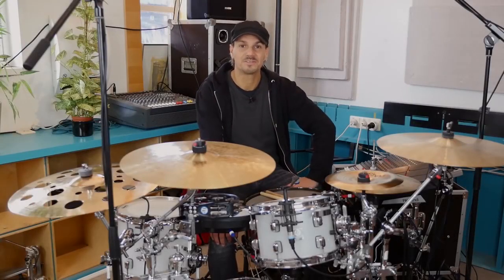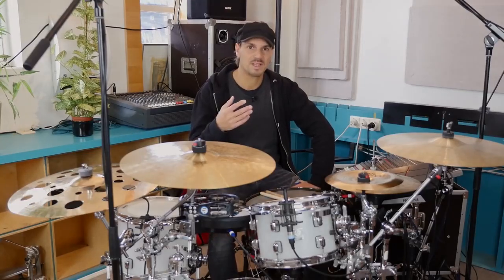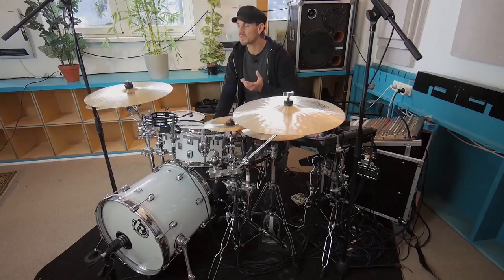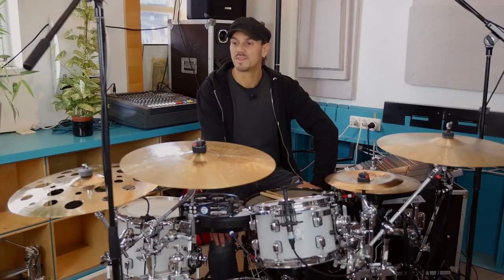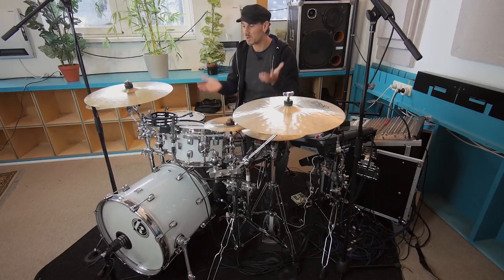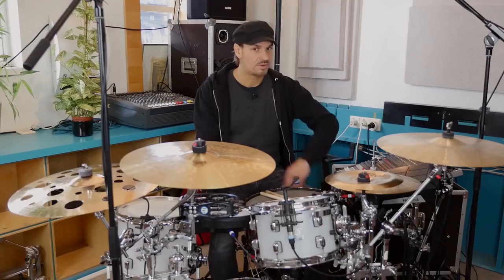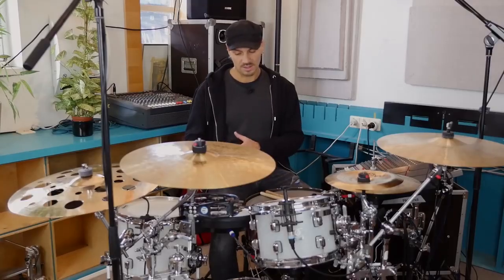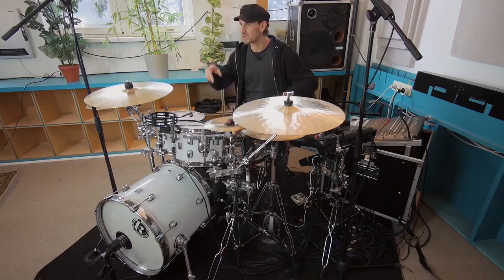The disadvantages of Open Handed Playing feat. Claus Hessler, Patrick Metzger & Sven Kosakowski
In this video I want to explain the disadvantages of Open Handed Playing, even though I play open handed myself. You have to be self-critical ;-) Thanks to Claus Hessler, Patrick Metzger and Sven Kosakowski for their contributions to this video!

If you liked this video and want to see more, check this out